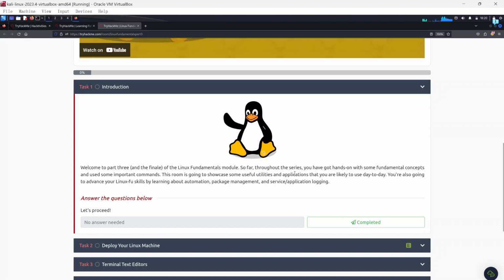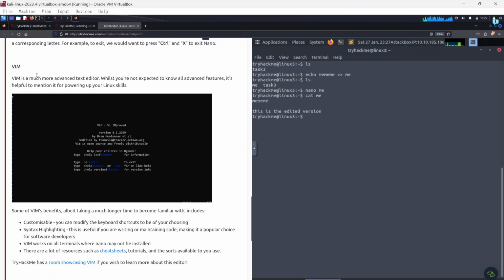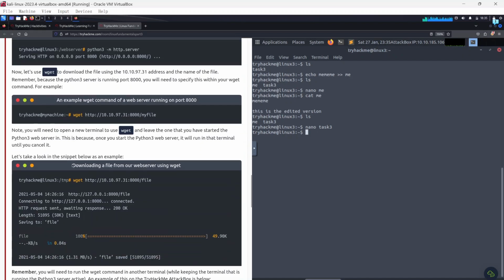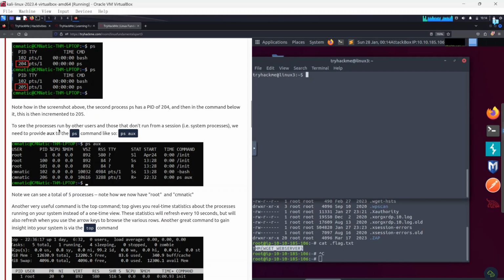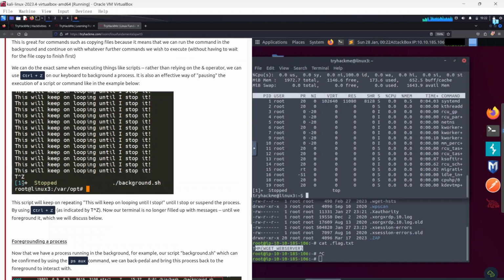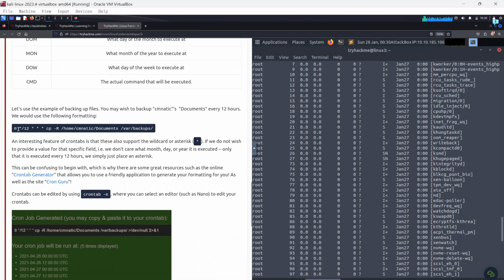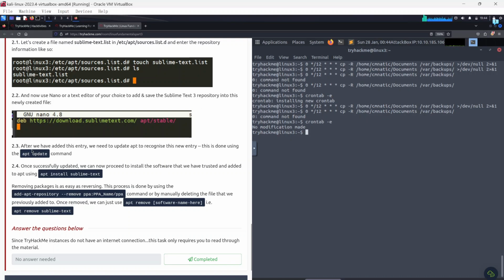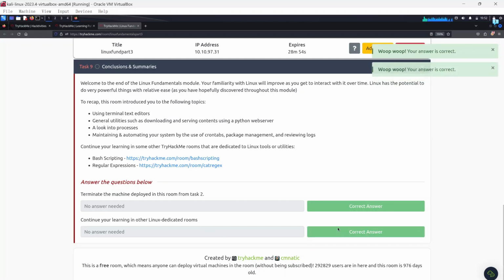4.2 Linus Fundamentals - Linus Fundamentals Part 3 {TRYHACKME}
Linus Fundamentals Part 3 is the last room in "Linus Fundamentals" module on the Tryhackme's Pre-Security learning path.
Learnt how to log in to a Linux machine using SSH, how to advance your commands, file system interaction.

Linus Fundamentals is the Fourth Module on the Pre-Security learning path.

0:00 intro
0:18 Task 1 - Introduction
0:56 Task 2 - Deploy Your Linus Machine
2:53 Task 3 - Terminal Text Editors
9:24 Task 4 - General/useful Utilities
20:40 Task 5 - Processes 101
34:46 Task 6 - Maintaining Your System: Automation
39:45 Task 7 - Maintaining Your System: Package Management
44:50 Task 8 - Maintaining Your System:Logs
50:01 Task 9 - Conclusions & Summaries

kali linux
linux
nmap
ssl
http
https
ssh
telnet
chargen
port
port numbers
wireshark